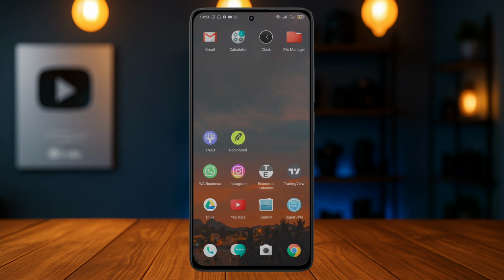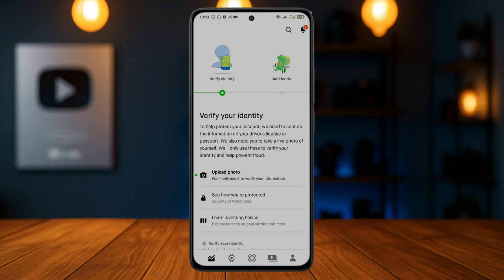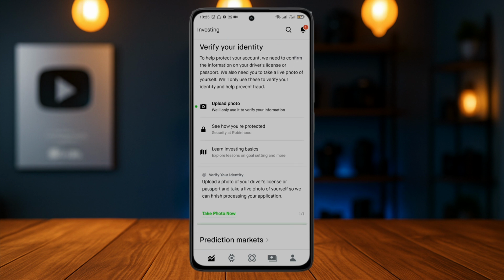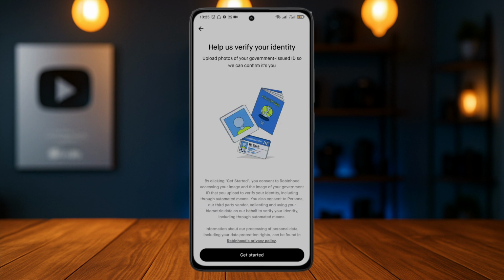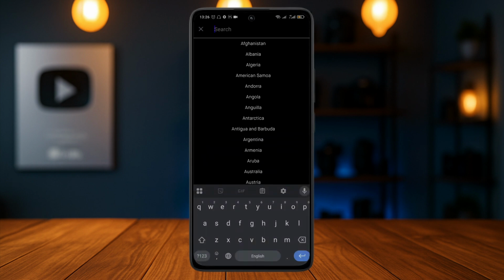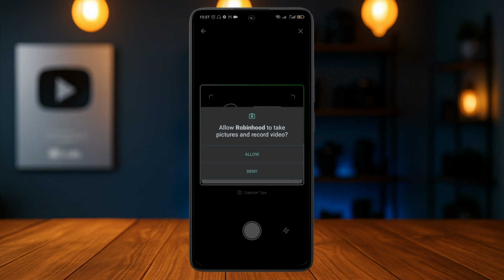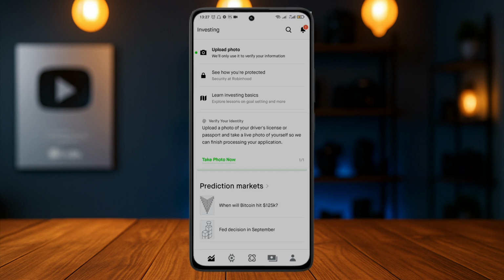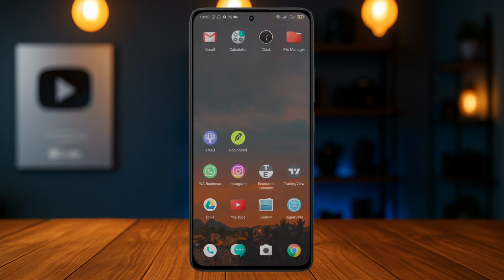How To Verify Your Identity On Robinhood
In this video, I’ll show you the step-by-step process to verify your identity inside of Robin Hood. Verifying your ID is a necessary step before you can deposit funds, trade stocks, or claim promotional stock gifts.

First, head to the Robin Hood homepage and tap on the “Verify Your Identity” section. You’ll need to select your country of residence and choose a government-issued ID, such as a driver’s license, state ID, passport, or passport card. You can either upload the document or take a photo directly in the app.

Once submitted, Robin Hood will review your ID. Verification usually takes a few hours, after which you’ll receive a confirmation email and can start funding your account and trading.

This guide is perfect for new users who want a smooth and fast verification process.